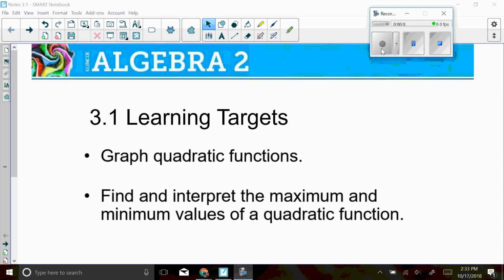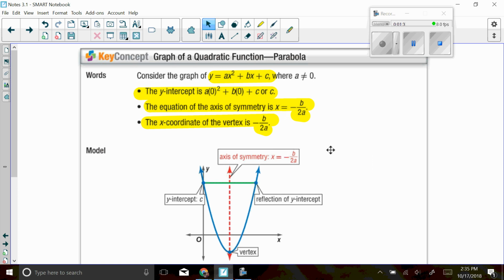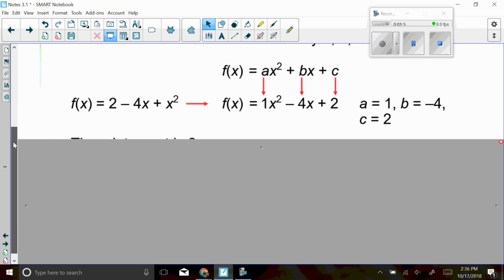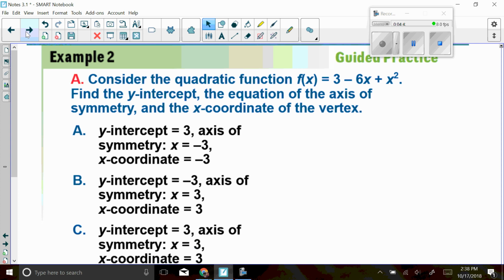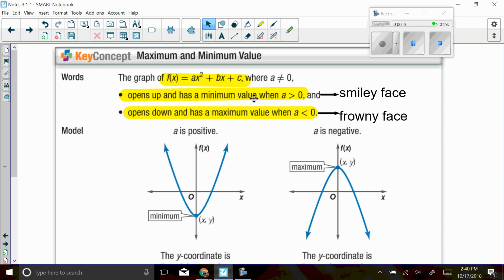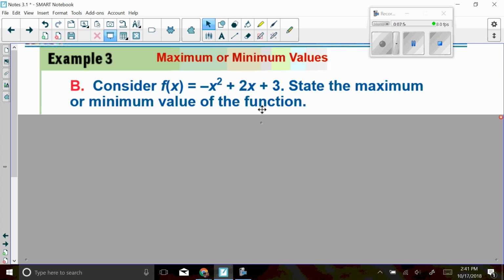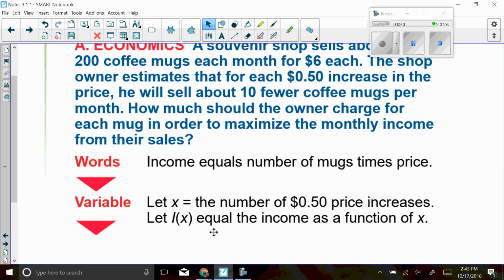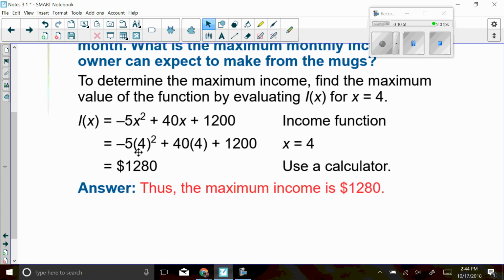Notes 3 1